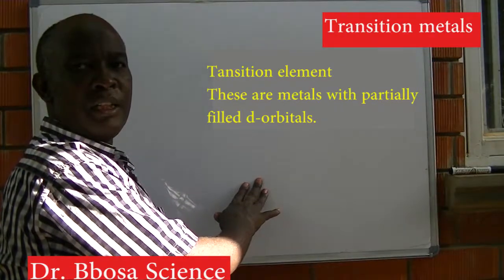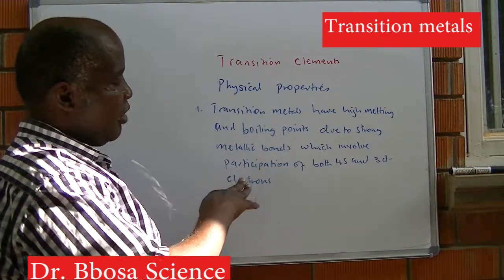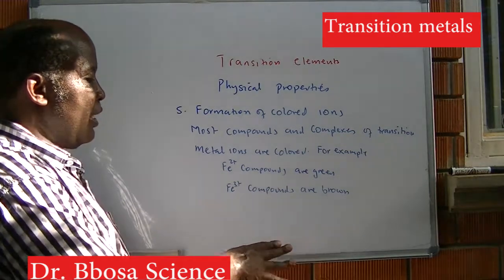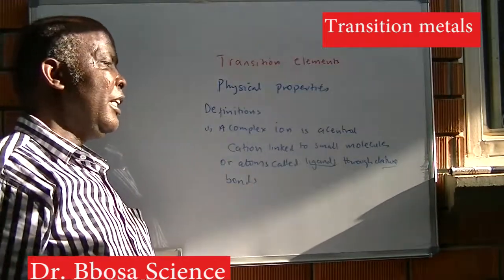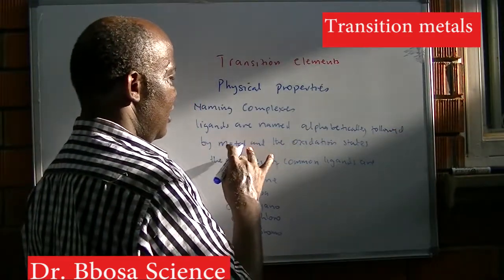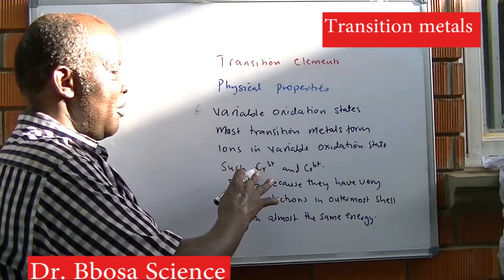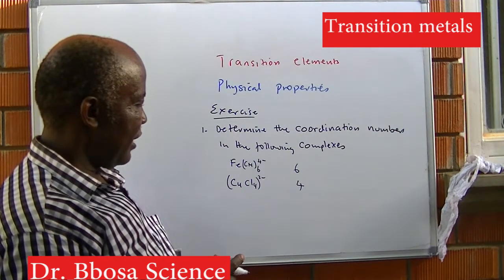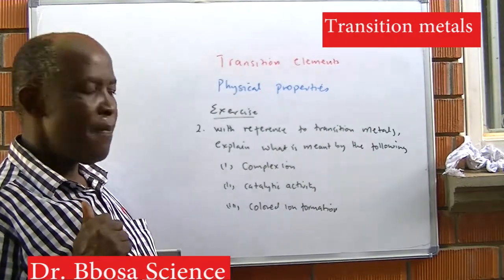Transition Elements lesson 1 of 4 by Dr Bbosa Science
Describes the general properties of transition elements and specific properties of scandium and titanium